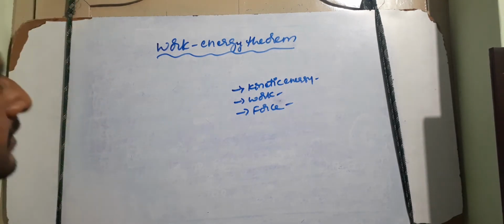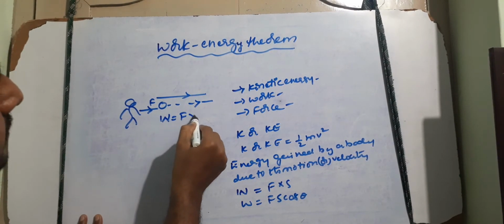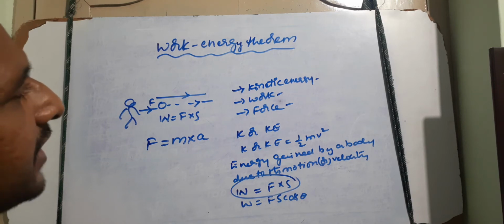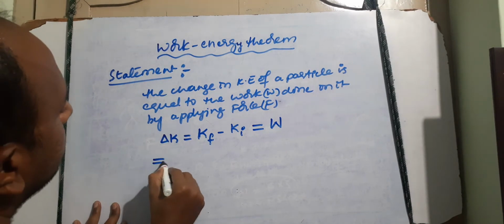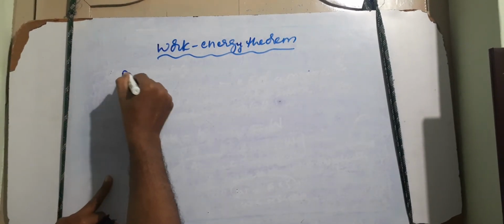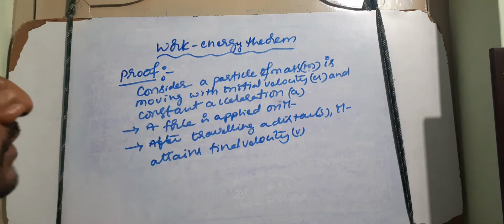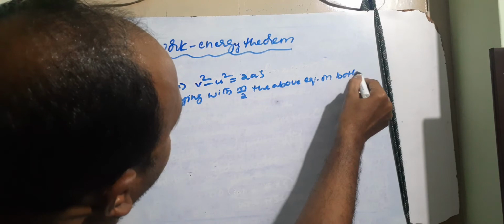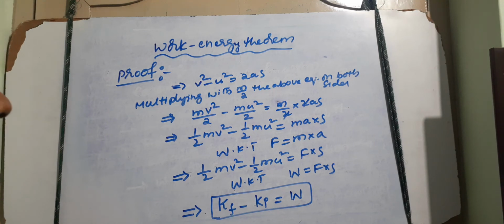WORKENERGYtheorem||PHYSICSKRISHNAREDDY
statement
proof